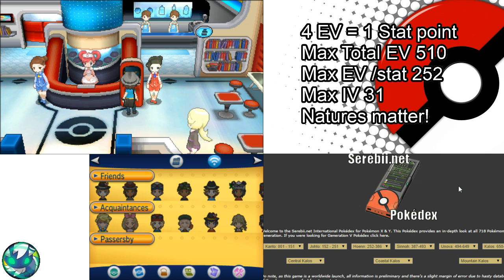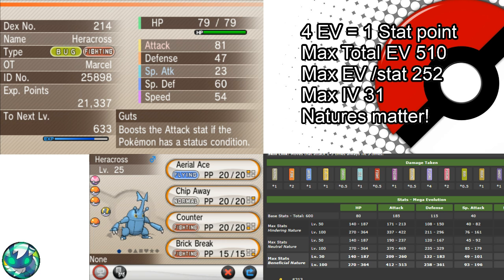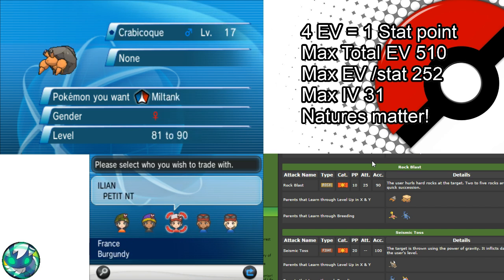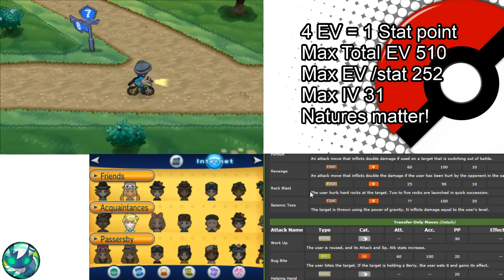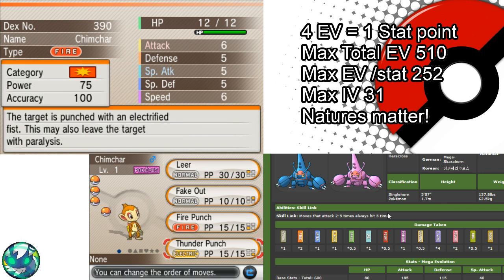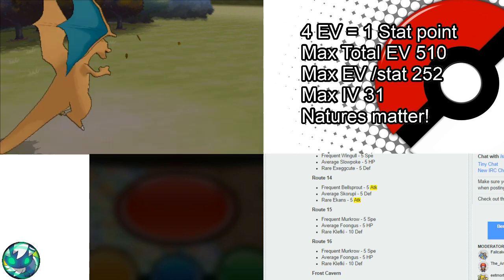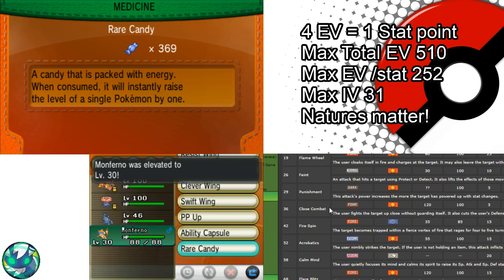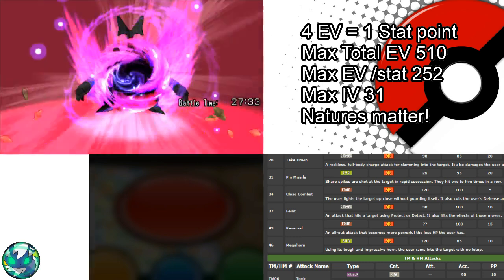Pokemon Advanced Training Live Gameplay Tutorial X Y Omega Ruby Alpha Sapphire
I'm going to show you all kinds of aspects of training a pokemon. I will show how IVs and EVs work for getting optimal stats, as well as special moves and more.

Add me on Skype for questions!
KingsizeMK

Follow me on Miiverse!